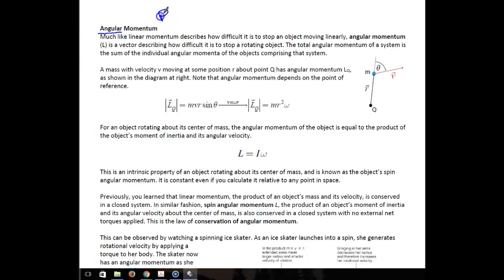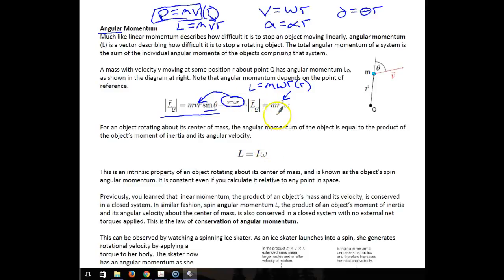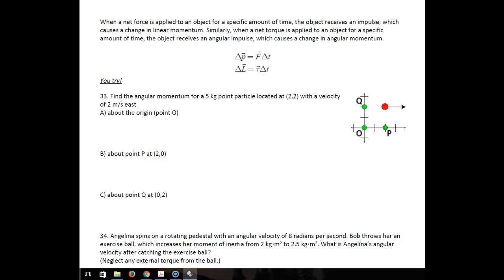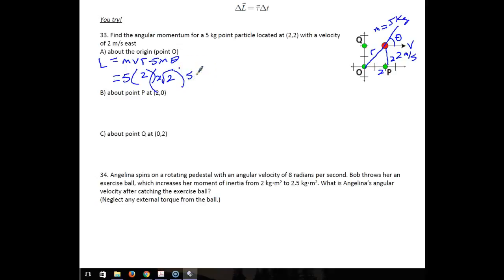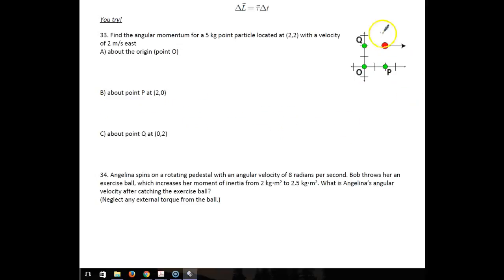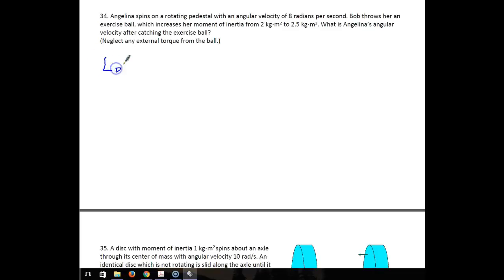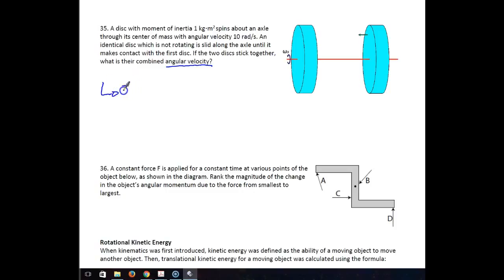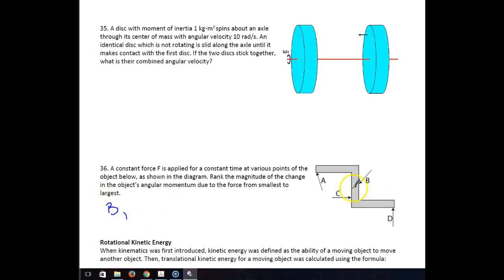Rotational Motion Notes Part 6 Physics 150